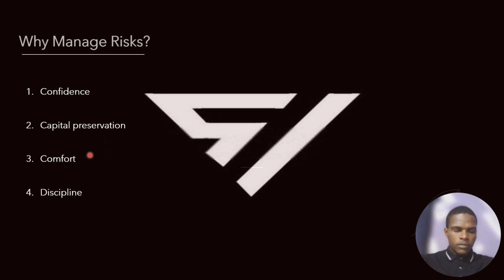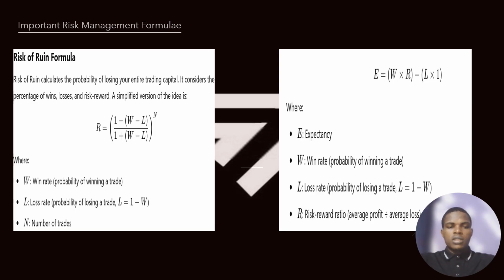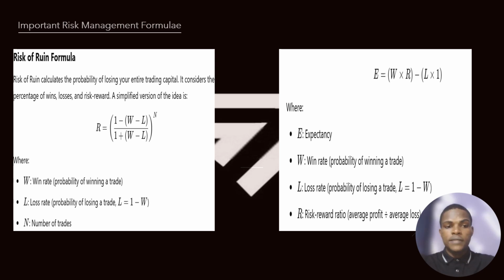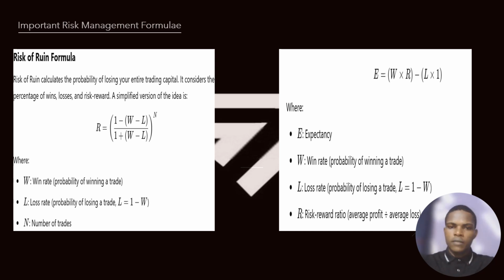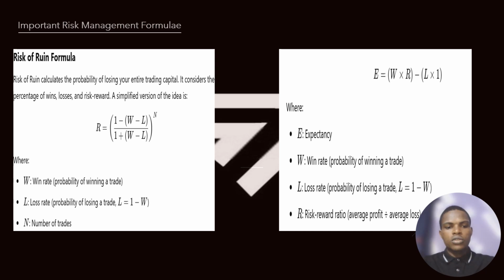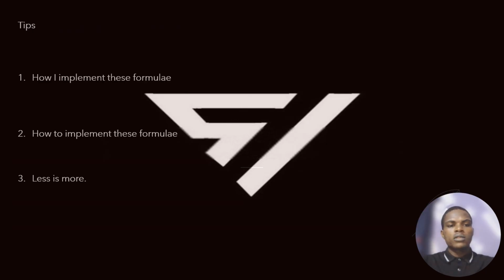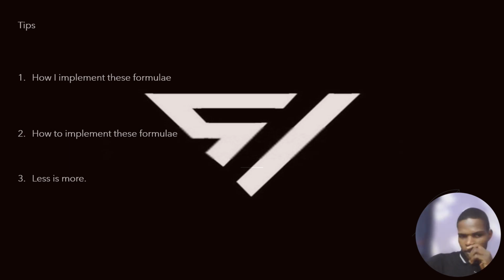RISK MANAGEMENT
Consistently winning is all about exceptional trade and investment management.
Employ the insights in this video to effectively manage your risks and by extension trades and investment.

If your goal is to grow your account and become consistently profitable, grab a pen and paper and let`s explore these wisdom.

With Bybit`s tight spread, you can manage your risks even more effectively; start